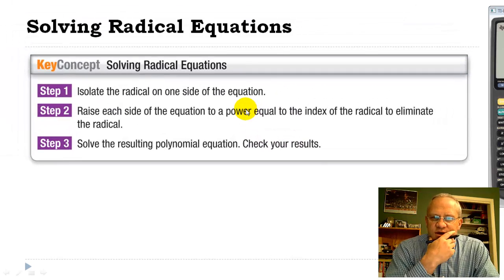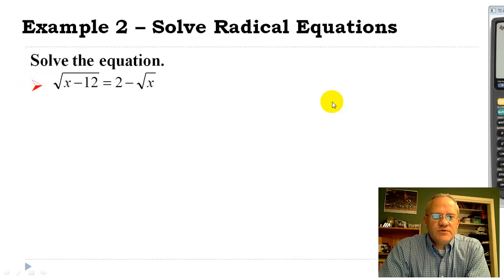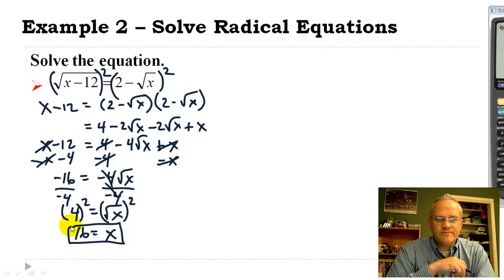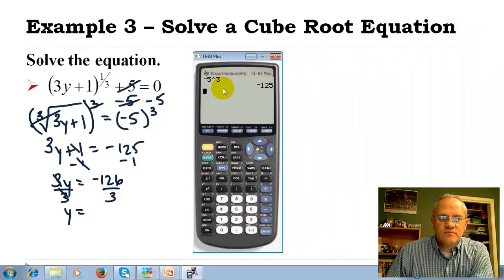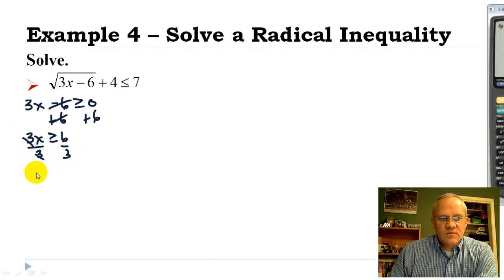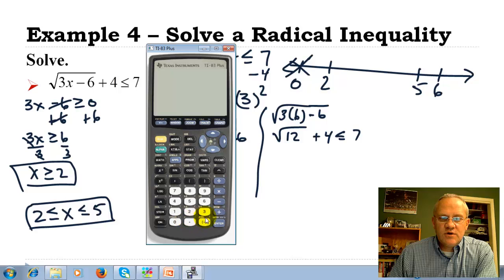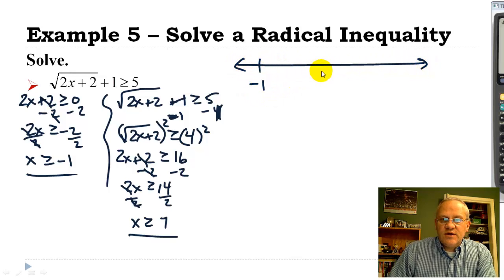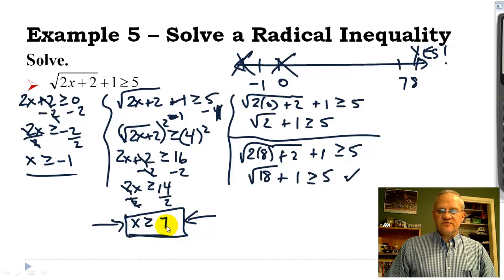A2 - 6.7 Solving Radical Equations & Inequalities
Solving Radical Equations & Inequalities